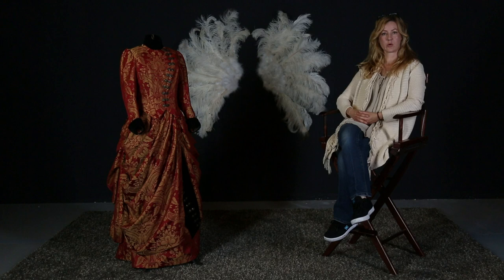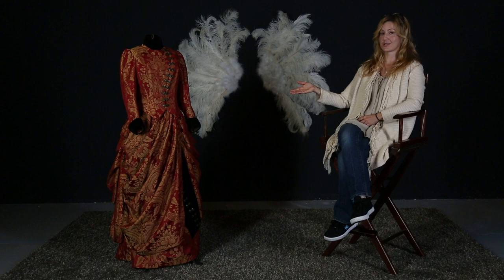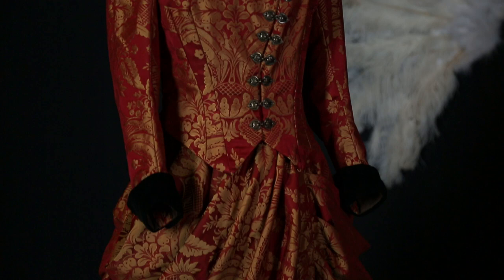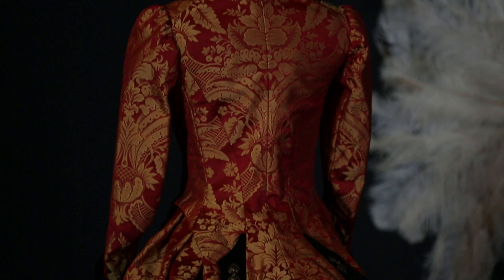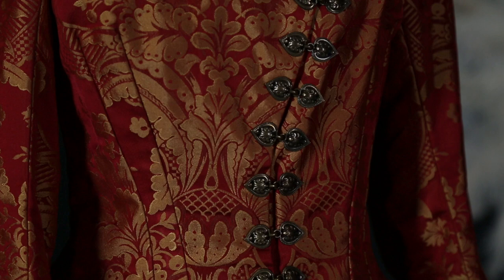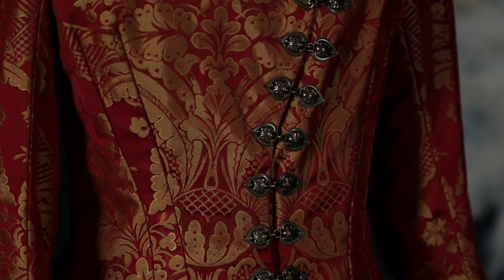Victorian Dress- Costume Workshop Promo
Grant Larson is offering an intensive two-day workshop for the novice or beginner of what costuming for film and television entails, with tips, tricks, and techniques not otherwise taught in school. This technical overview includes behind-the-scenes photos from the teacher's two decades in film, industry vendors & websites, set costuming, and design tips with hands-on demonstrations. The seminar will concentrate on the logistics of the process, from start to finish, and end with a practical walk-through with student participation.